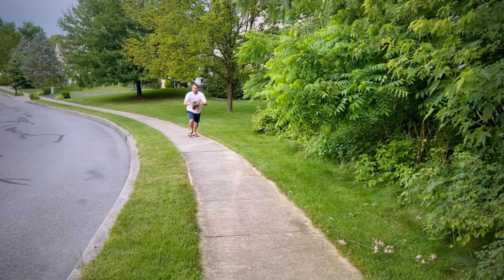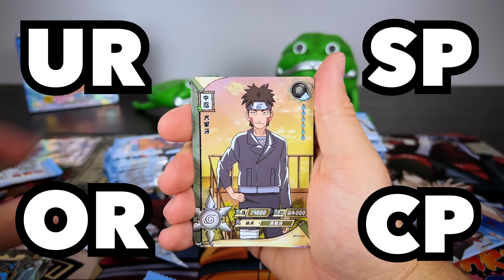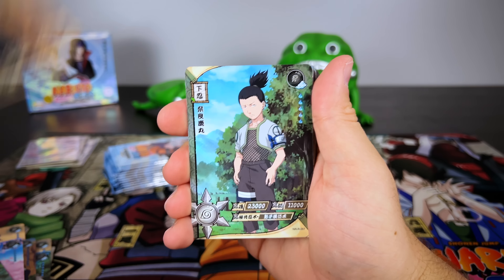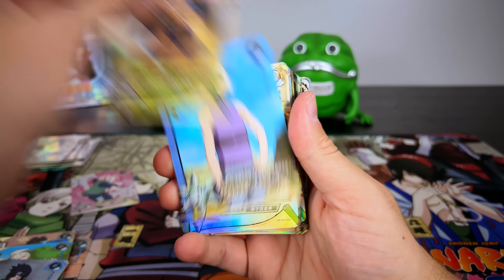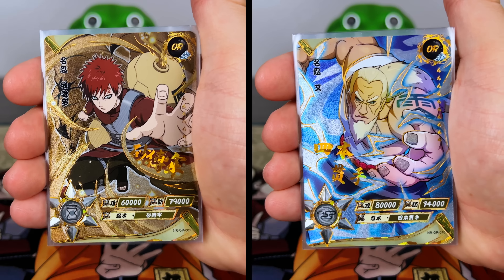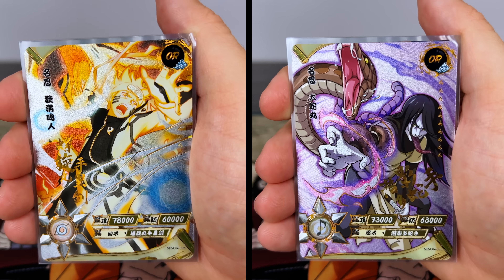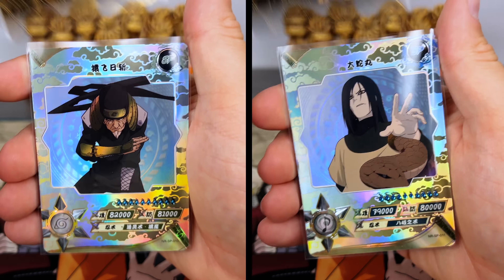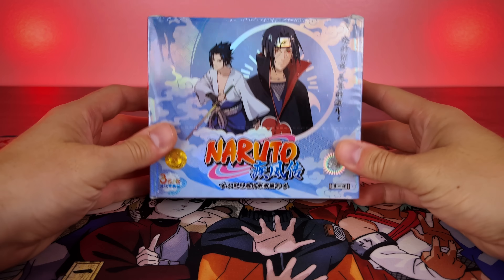ME vs 1000 Packs of Naruto Cards...PULLING MY GRAIL! 🎴 ł Kayou ł Largest Opening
Today we're opening 20 booster boxes of the Chinese licensed Naruto Card set made by Kayou!  Each box has 50 packs so we're breaking the limits by opening 1000 packs today.  This will forever be my largest opening for Naruto cards and very thankful to pull the grails in this set including Sasuke (Indra's Susano'o), Naruto (Asura Kurama Mode), Sakura, Jiraiya, Orochimaru, Minato, Tsunade and many MANY more!

🎴 AliExpress For Kayou Naruto Cards

🛎 eBay Auctions

📙 Card Supplies